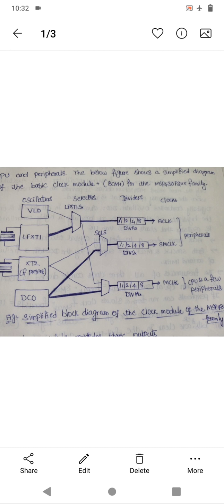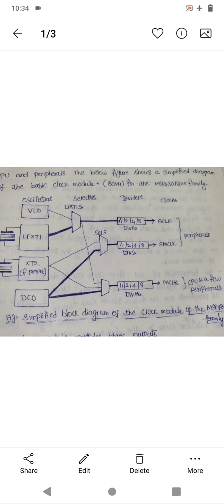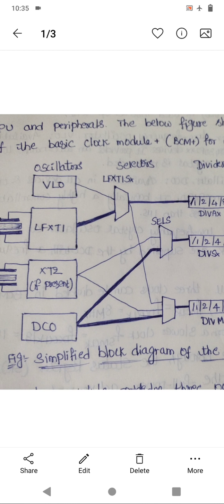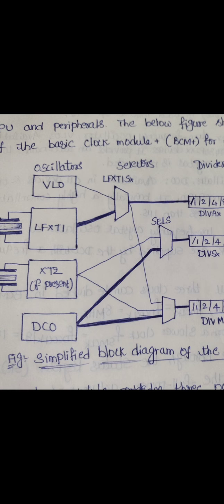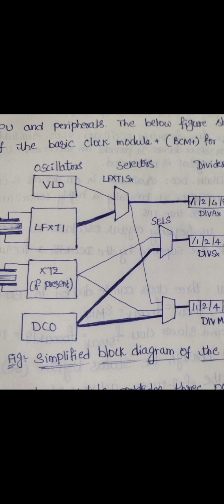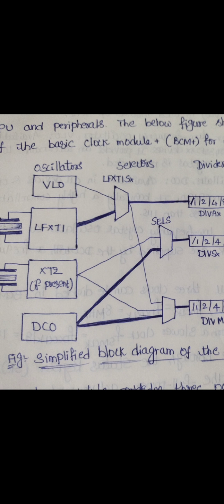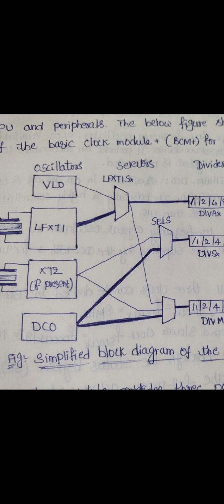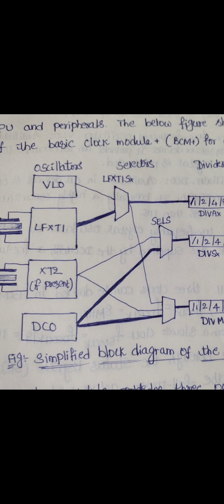system clocks,low power aspects of MSP430